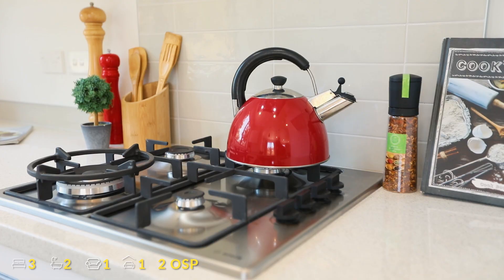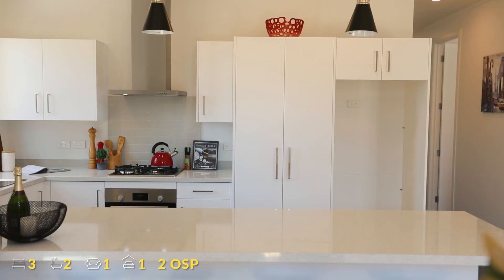1a Japonica Drive, Beach Haven Rochelle Brinsdon & Ali Hellesoe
If you are looking for a three bedroom family home to bring joy to your life this stunning new build ticks all the boxes. Light, bright, brand new and beautiful it has been cleverly designed to maximise space without compromising on style or functionality.

Marie Kondo herself would surely approve of the thoughtfully designed bedrooms with bespoke wardrobing and lots of storage to make day to day tidying a breeze!
With a master bedroom complete with ensuite and views of beautiful, established trees parents have space to relax in their own sanctuary away from the hub of the home.
Don't delay, call Rochelle 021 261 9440 or Ali 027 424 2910 for a private viewing.